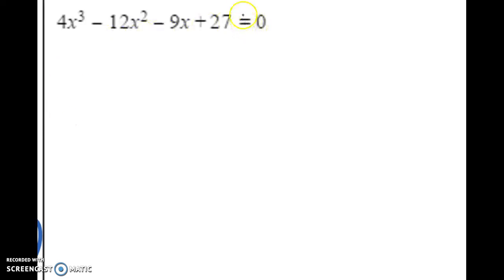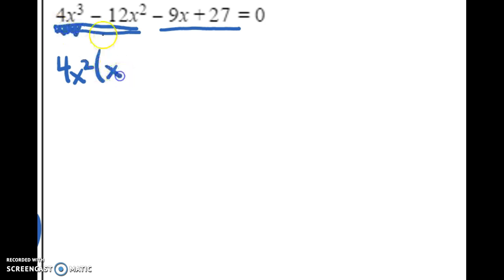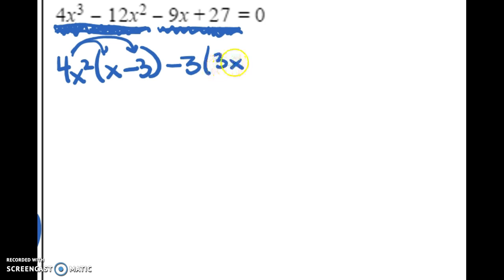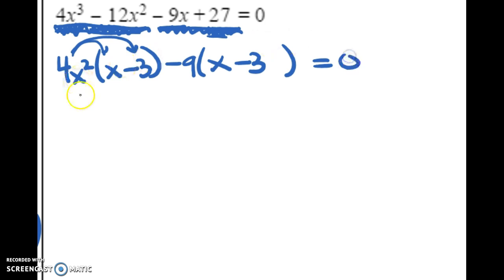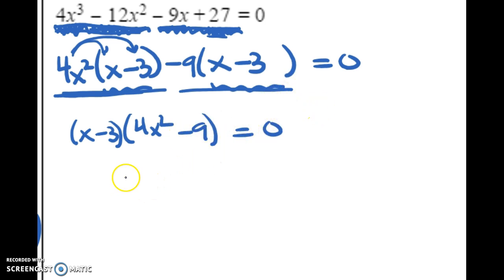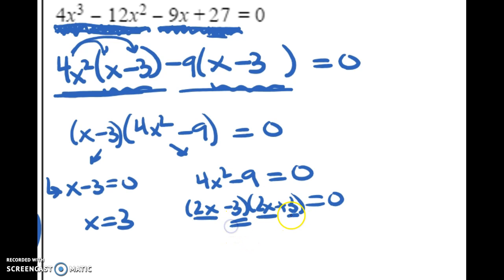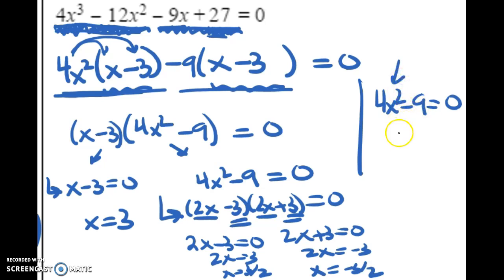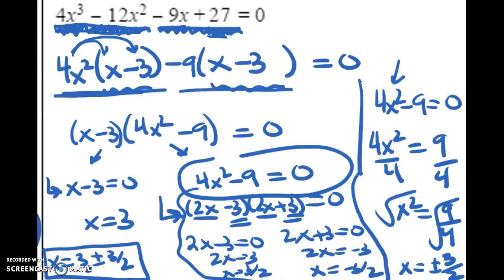3.6 ex2 you Try